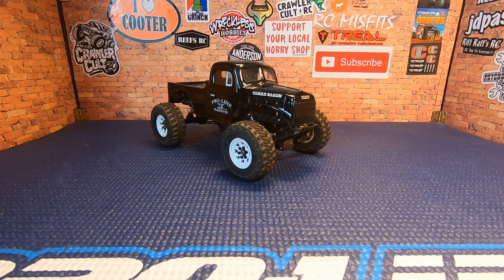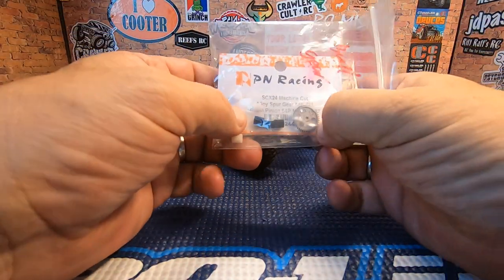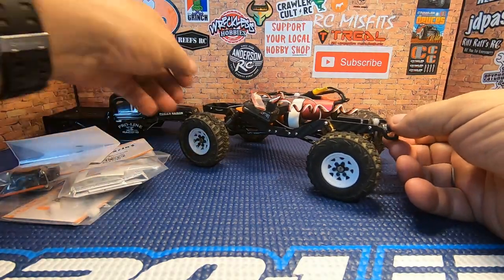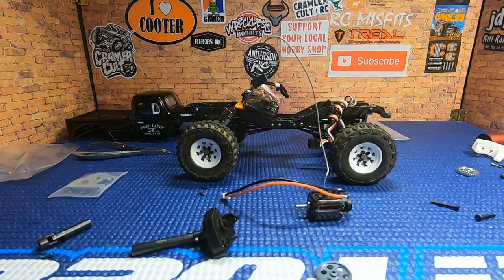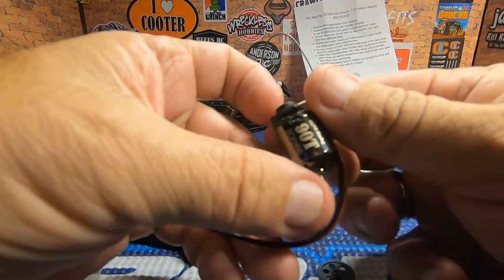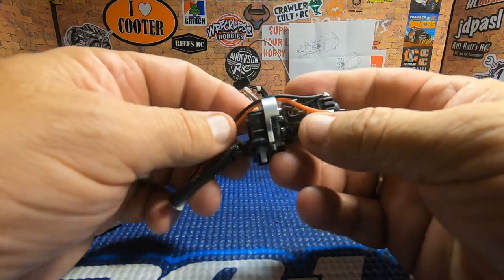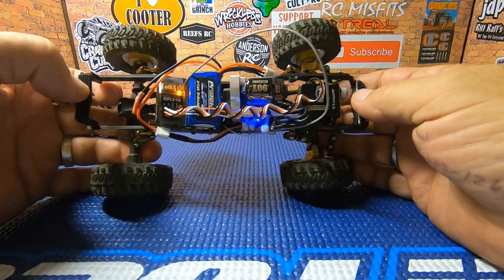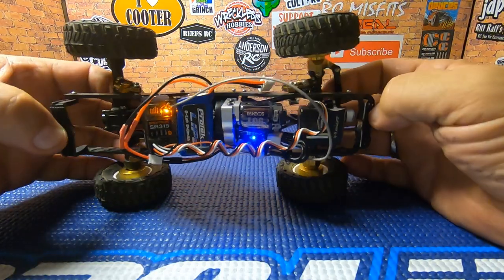The Best Brushed Motor for your SCX24 PN Racing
In this video, I install the new PN Racing 90T brushed motor kit in my SCX24 Parts Pile Power Wagon as I begin to convert it into a competition style